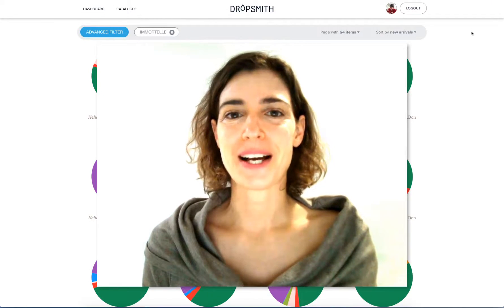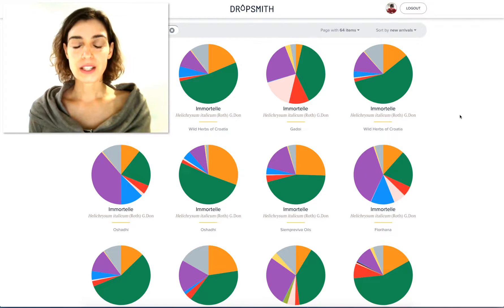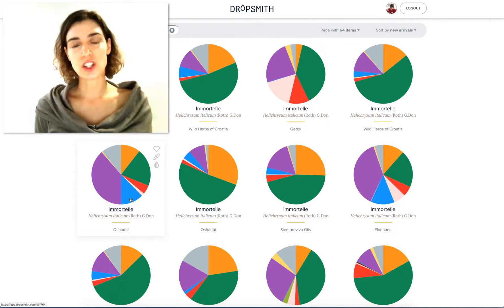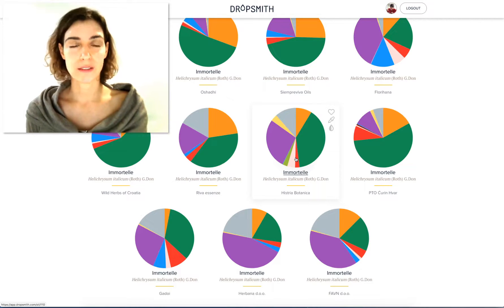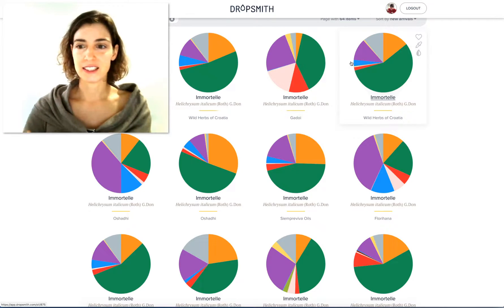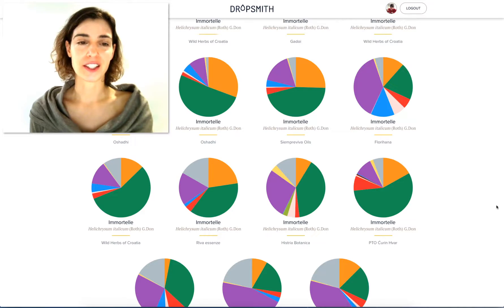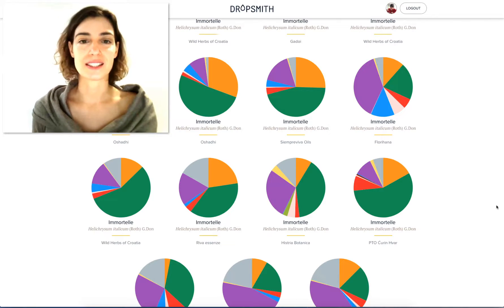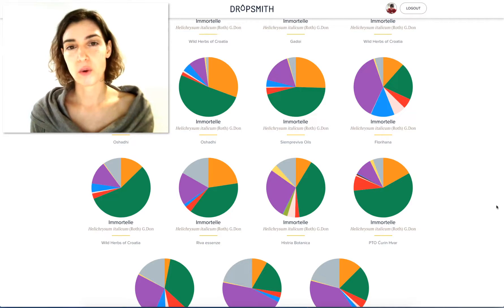BONUS lesson from Aroma Empress course: The Immortelle story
In my Aroma Empress course, created for aromatherapy educators, Module 5 is all about The Power Beyond the Essential Oil Profiles. This module covers (in detail) an entirely new way of understanding essential oil profiles. It is (as my students say) mind-blowing, clear, fresh, straightforward, and empowering. 🌸 We got deep into the conversation, so I decided to share some personal viewpoints and anecdotes. I hope you enjoy it. ☺️